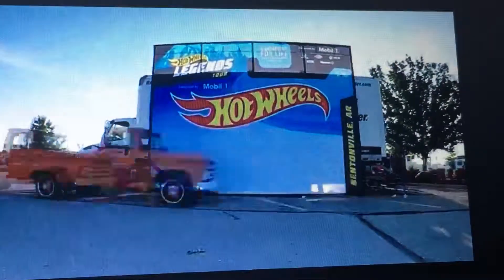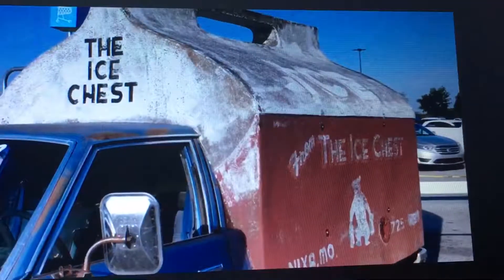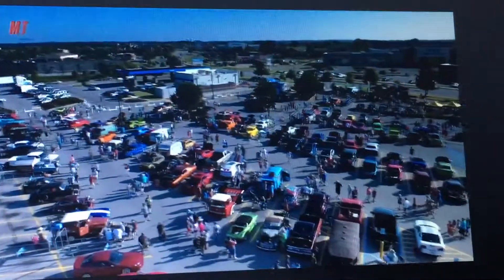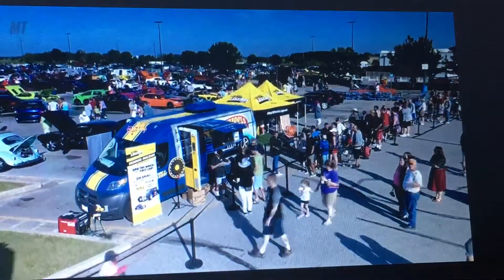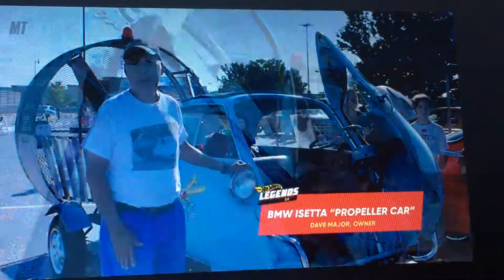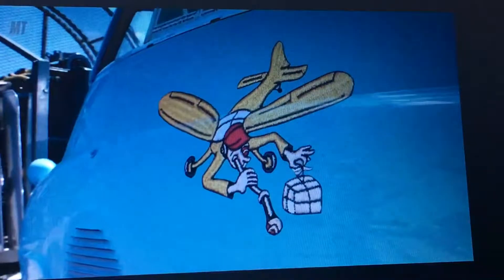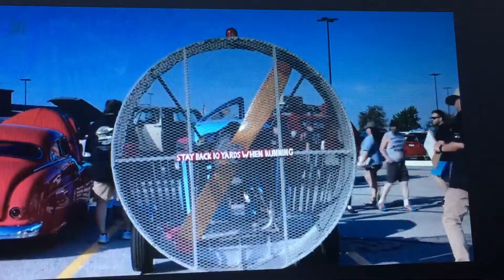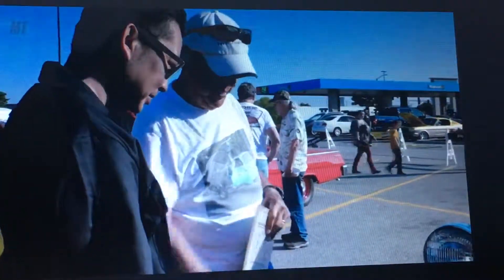October 8, 2019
My Isetta on Motor Trend at Bentonville